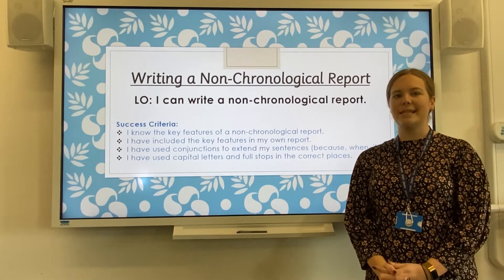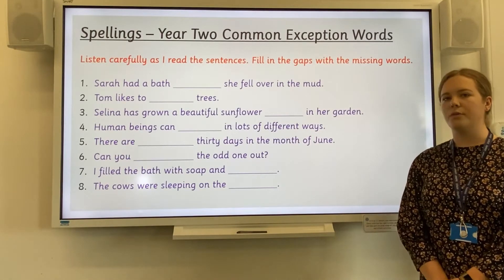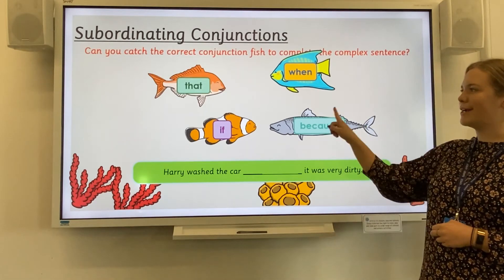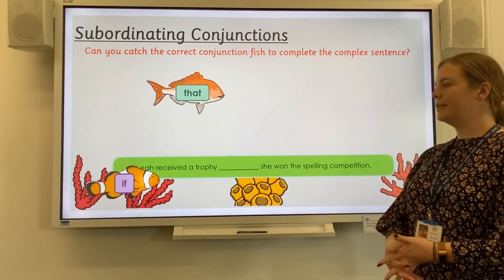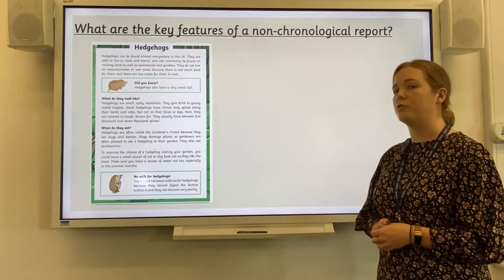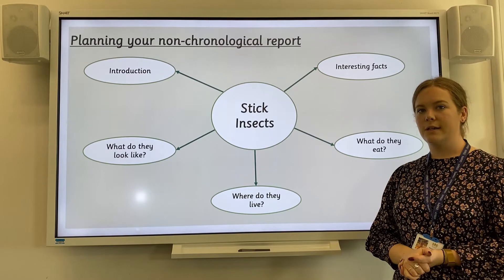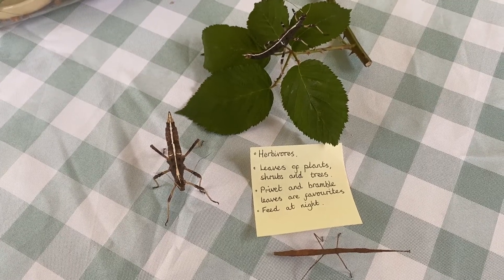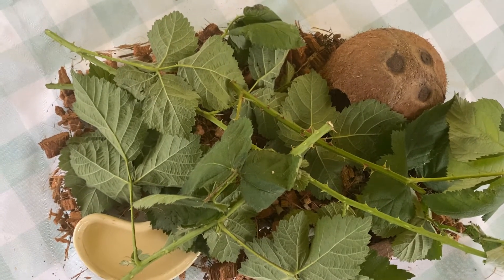Year 2 Literacy - Stick Insects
Did you know that Badger Class have their own stick insects? Today Miss Sainsbury is teaching us all about them. Can you write down the key facts? After the lesson, write a report about stick insects and send it to your teacher!